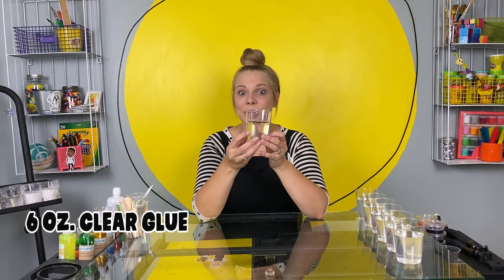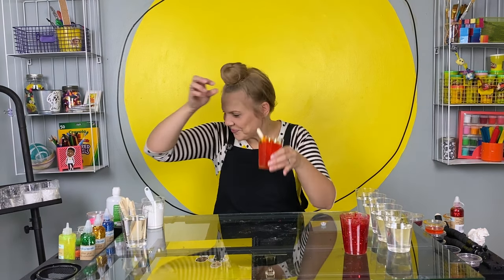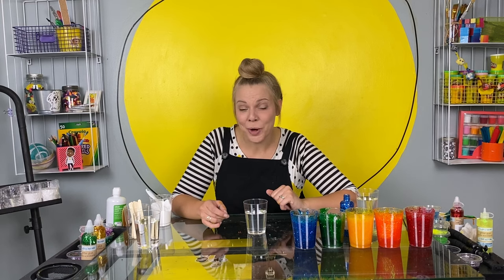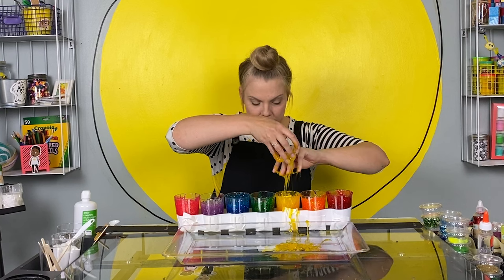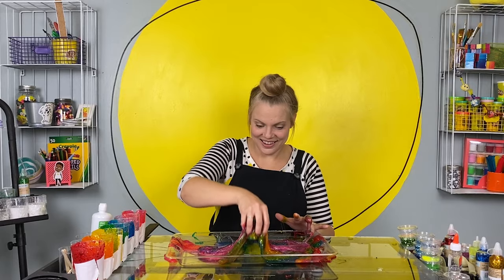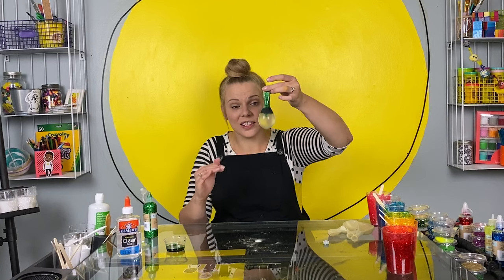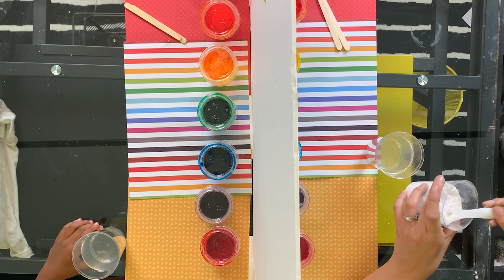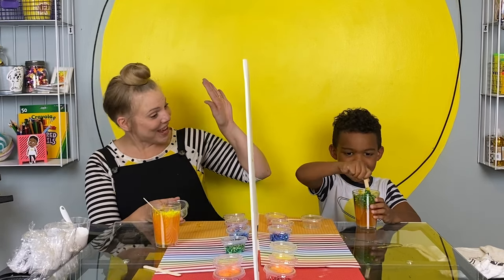Kylee Makes Rainbow Slime! | Colorful, Easy to Make Slime Waterfall & Balloon! Mind-reading Contest!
Today on Kylee Makes It, we're making RAINBOW SLIME! All the colors of the rainbow with one fun, easy & safe recipe. That's not all though! Kylee creates a Rainbow Slime Waterfall, and then experiments to figure out how to get slime INSIDE a balloon! Last up, Dax visits the studio for a slime-making mind-reading challenge! Who do you think will win?!